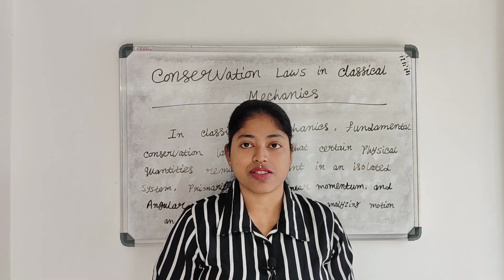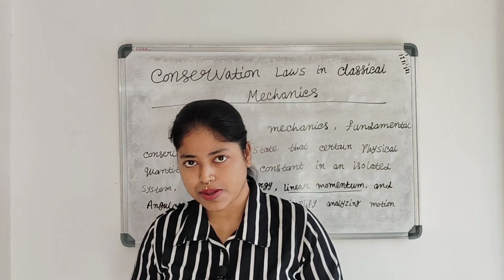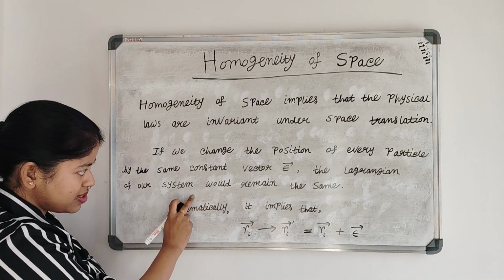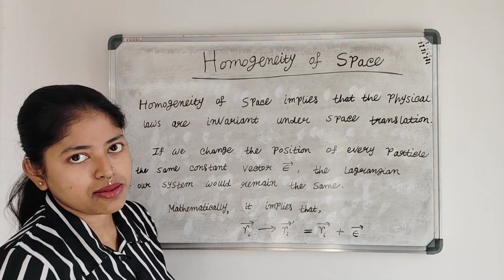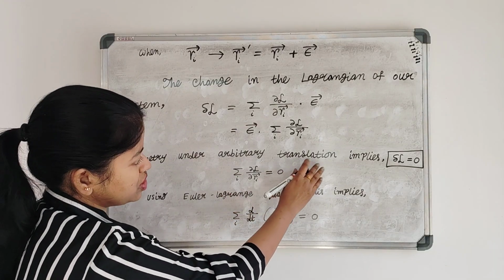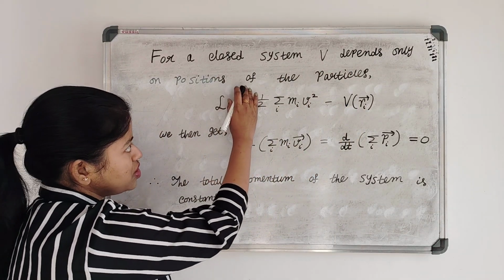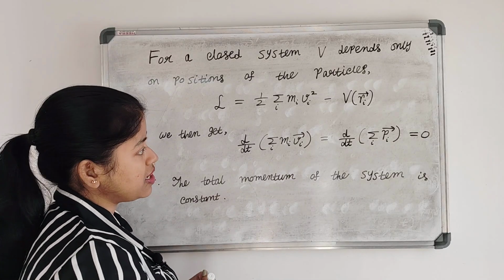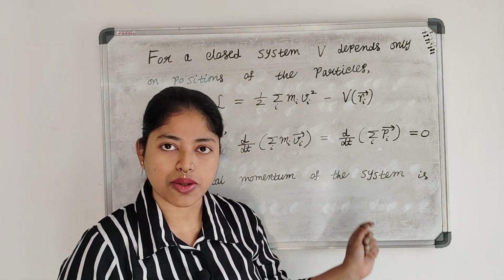homogeneity of space and conservation of linear momentum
homogeneity of space  and the conservation of linear momentum.